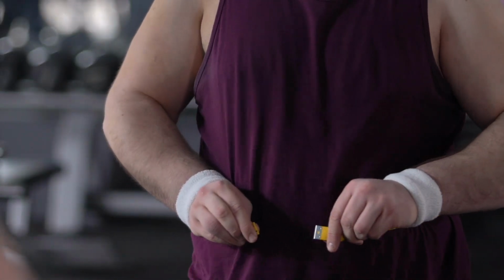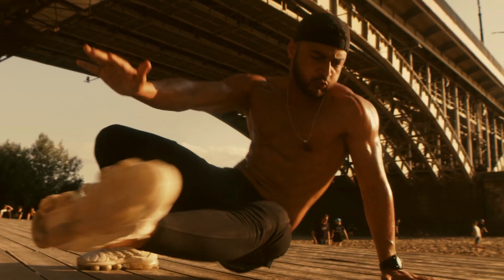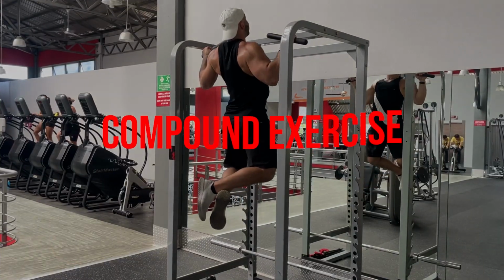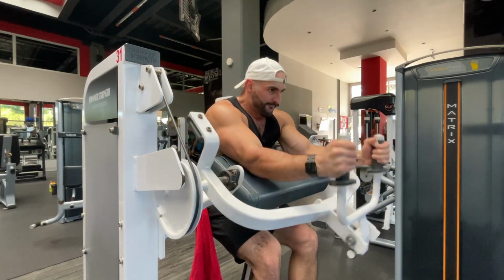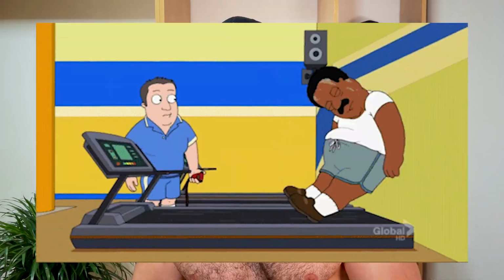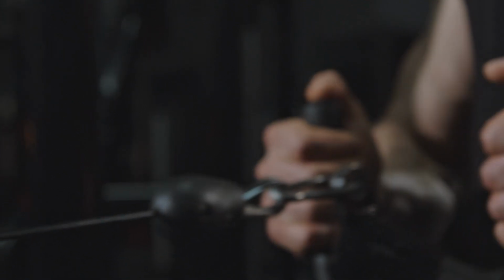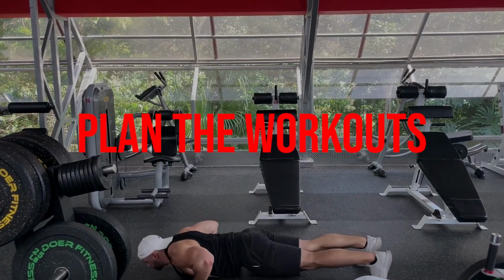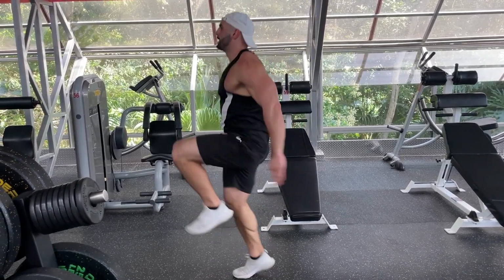Lose Fat And Build Muscle At The Same Time INSTANTLY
Ready to burn that fat while simultaneously building muscle? Today I'll expose the step by step TRUTH about losing fat and building muscle at the same time with your workouts!